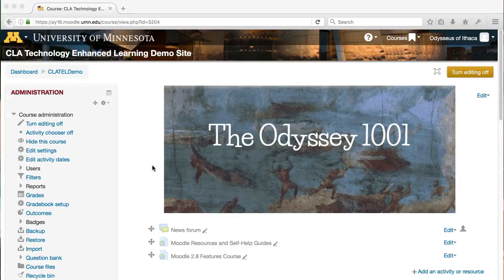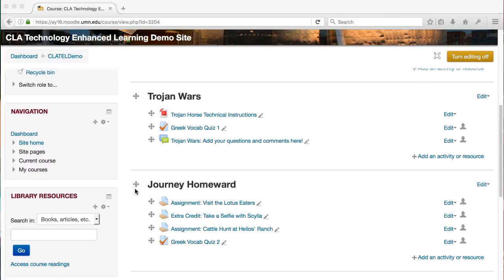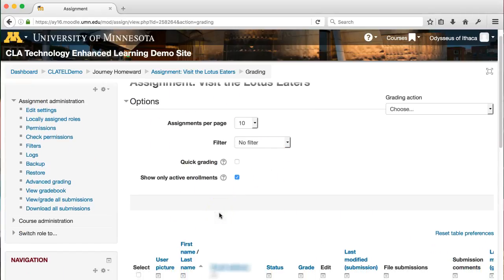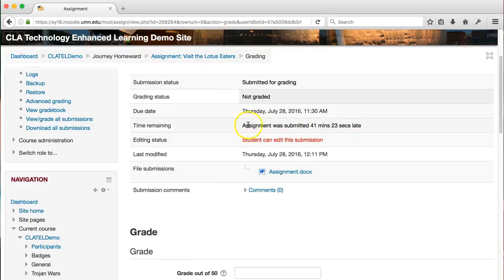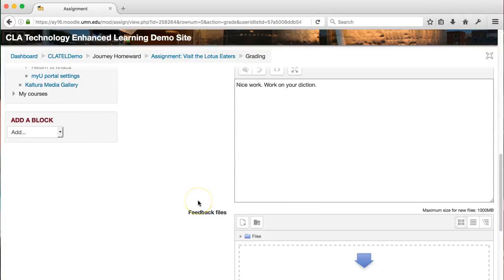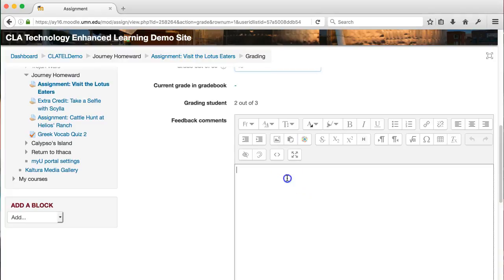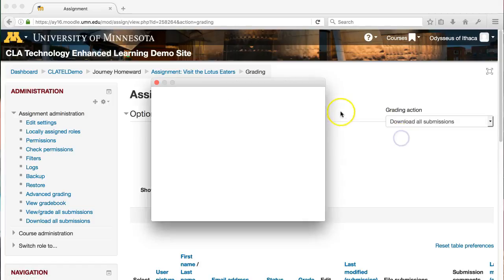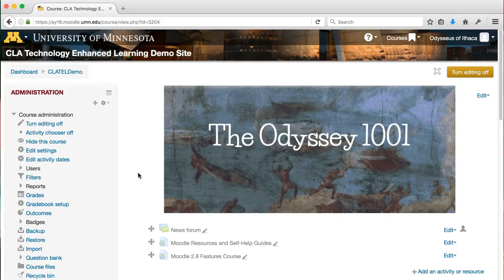Moodle Tip: Grade Student Assignment Submissions